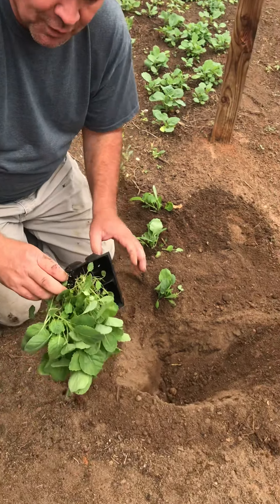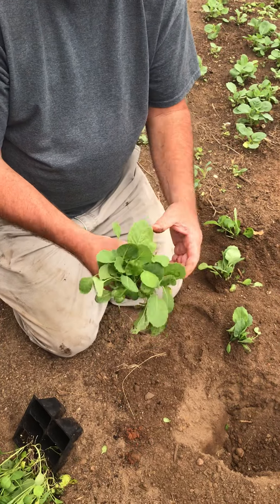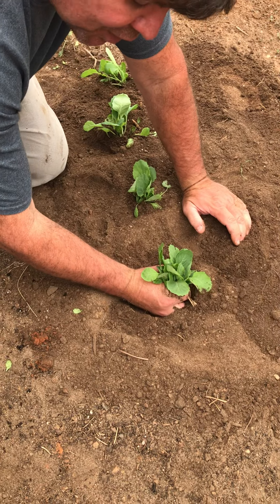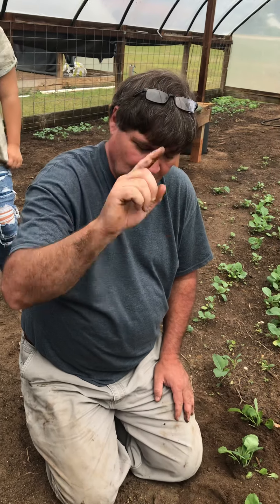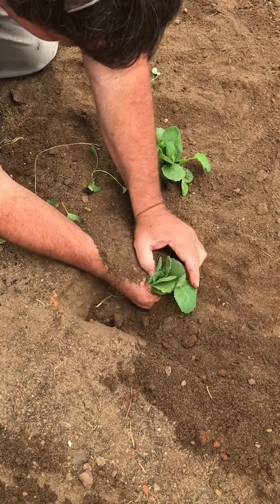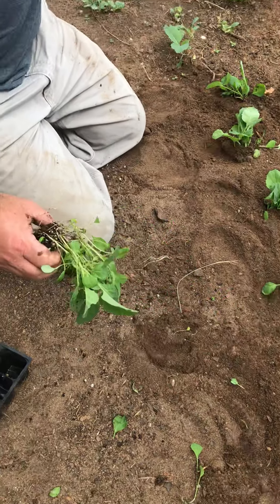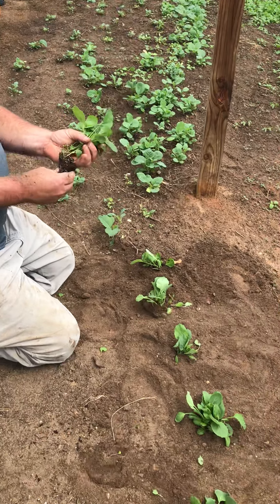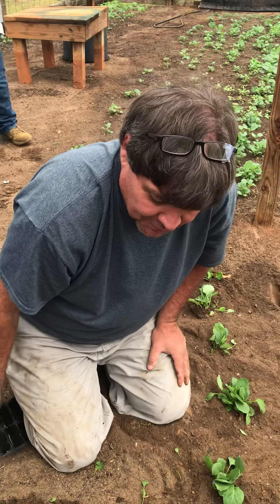Collards. Planting leggy collards. October 6, 2020.